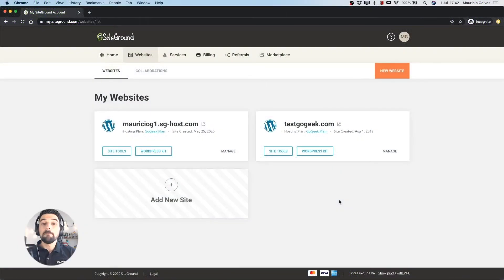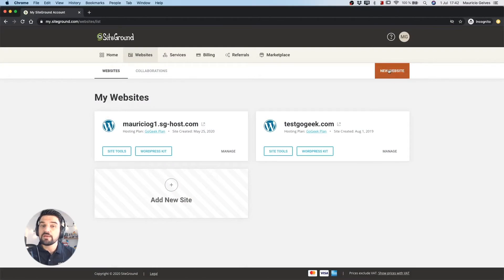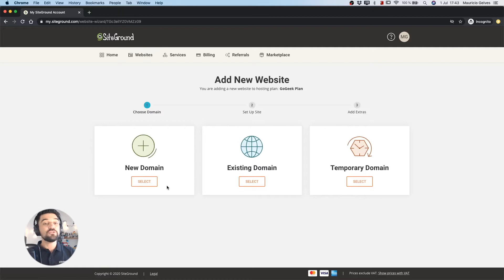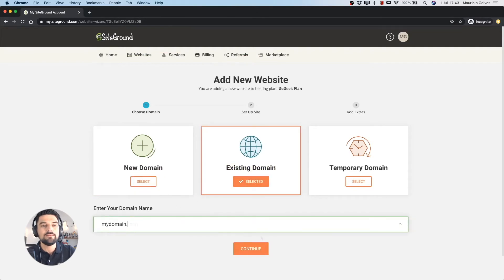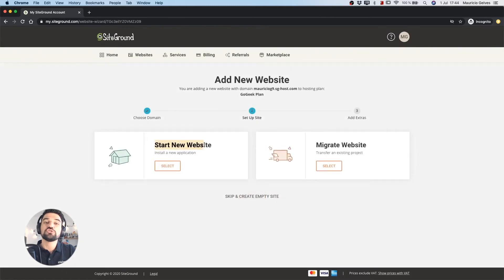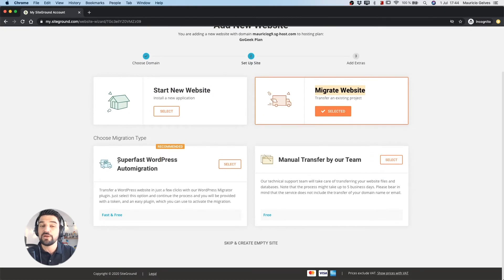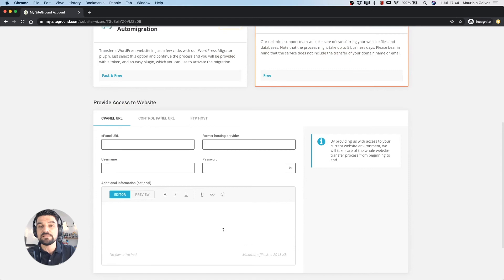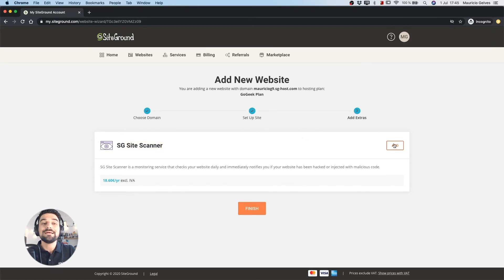How to create a new website on my SiteGround hosting account | Tutorial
This website building tutorial will show you how to add a new website in your SiteGround hosting account using Site Tools. For other WordPress tutorials for beginners and website creation tutorials for beginners, check the playlists below ⬇⬇⬇

⫷  FOLLOW US ⫸